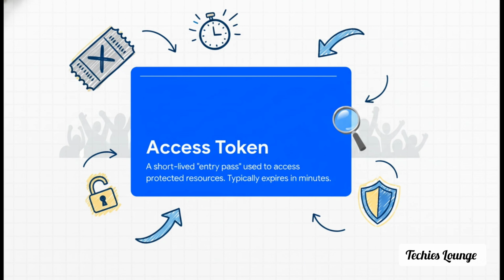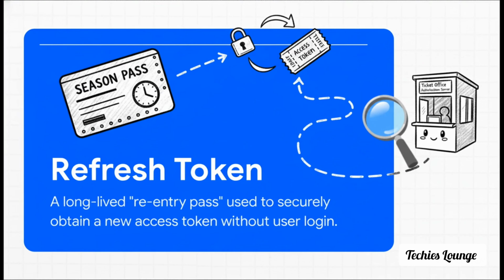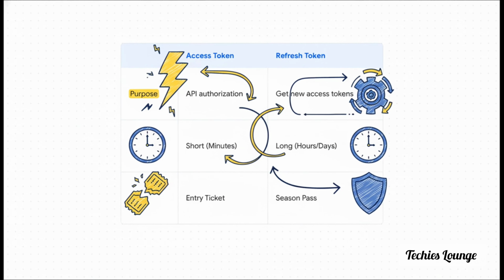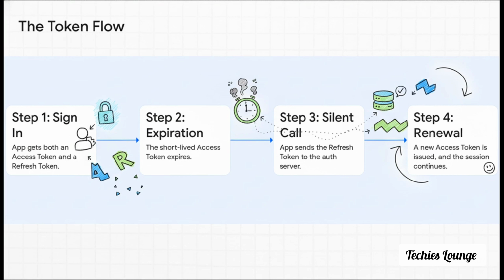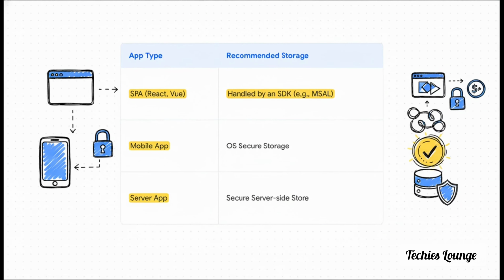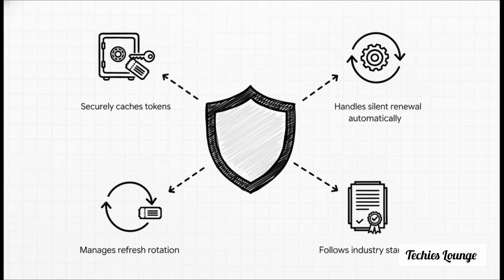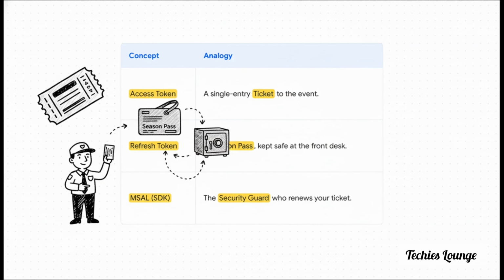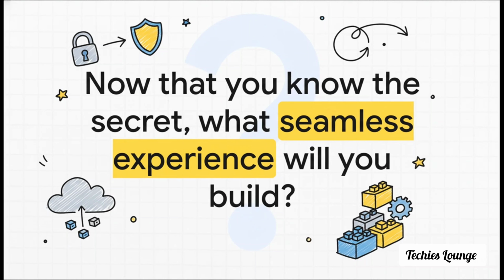Refresh Tokens Explained 🔄 | Secure React Auth with Azure Entra & MSAL (SPA Guide)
Refresh tokens are one of the most important (and misunderstood) concepts in modern authentication.
In this video, we explain what a refresh token is, why it’s critical for Single Page Applications (SPAs), and how Azure Entra ID uses refresh tokens securely behind the scenes.
You’ll also learn how easy it is to implement secure authentication in a React app using MSAL, without ever handling refresh tokens manually.
🚀 What you’ll learn:
What is a Refresh Token (in simple terms)
Refresh Token vs Access Token vs JWT
Why SPAs must use short-lived access tokens
Real-world examples (Gmail / Outlook style login)
How Azure Entra ID (Azure AD) handles refresh tokens securely
How MSAL manages silent token renewal
Best practices for React authentication
🧠 Who this video is for:
React & Frontend Developers
.NET / Full-Stack Developers
Azure & Cloud Engineers
Anyone building secure SPAs
Interview & system design preparation
🛑 Important Note:
You should never store refresh tokens in localStorage or JavaScript. MSAL handles this safely for you — and we explain why.
🔗 Tech Stack Covered:
React
OAuth 2.0 & OpenID Connect
Azure Entra ID
MSAL (Microsoft Authentication Library)
Secure SPA Architecture